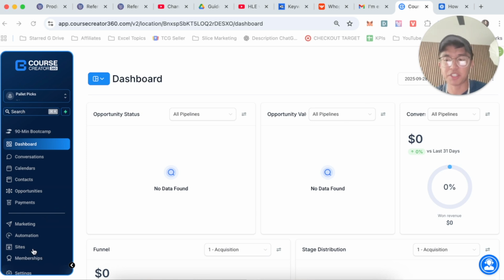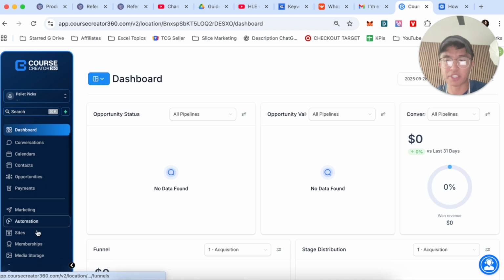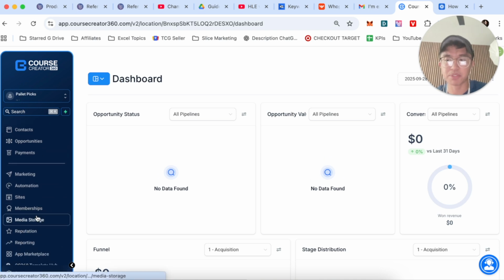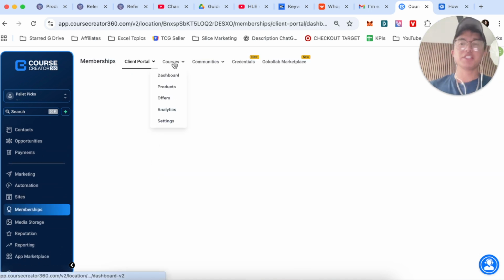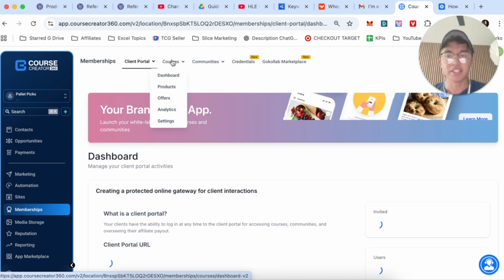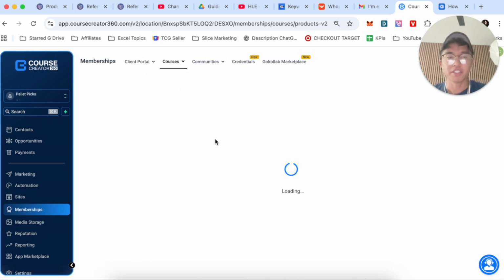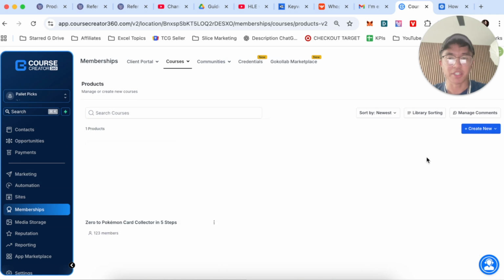How To Upload Your Course onto Course Creator 360: Easy Guide!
Want to publish your course on Course Creator 360? This quick guide walks you through uploading your lessons, adding modules, and organizing your content step-by-step. Learn how to navigate the dashboard, attach videos or files, and set your course to live. Whether you’re launching your first course or updating an existing one, these simple steps make the whole process smooth and stress-free.